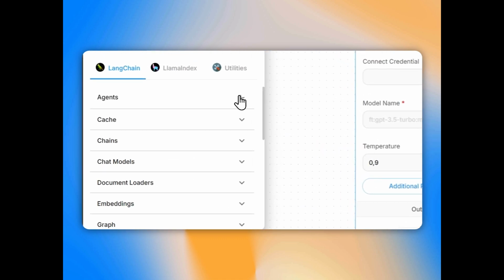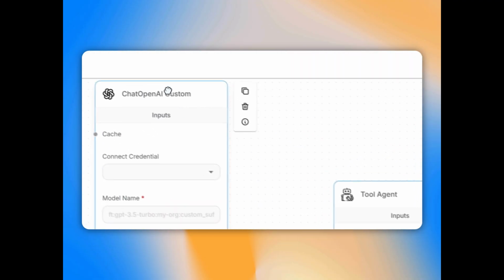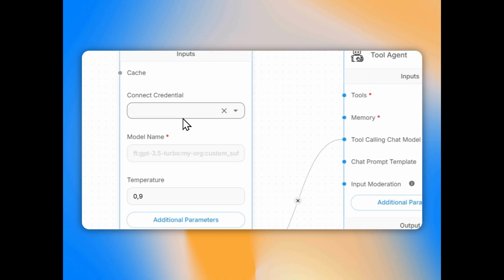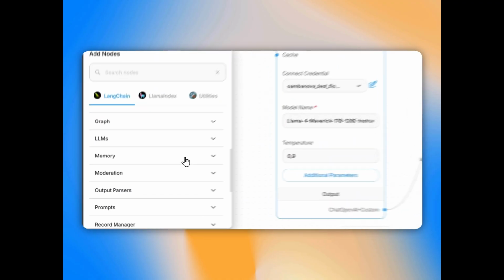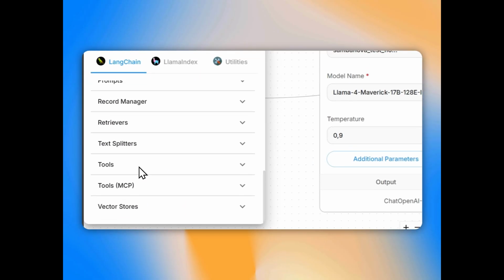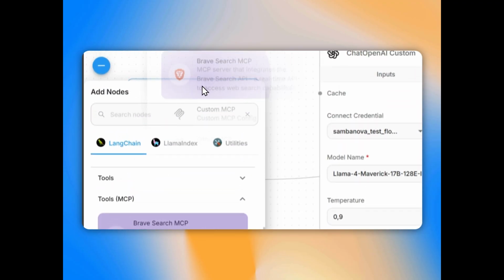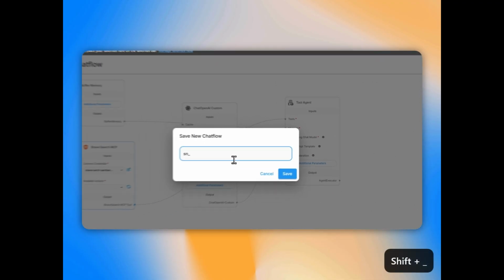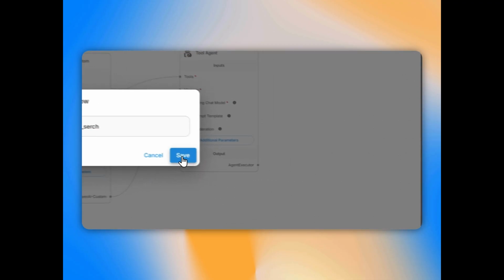How to Create a Production-Ready AI Chatbot—No Coding, Super Fast!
🚀 Want to Build Your Own Ultra Low-Latency AI Chatbot—Up to 10x Faster Than ChatGPT?
No coding required, 100% free!

Just dropped a brand new tutorial showing you, step-by-step, how to create a production-ready, no-code AI chatbot—for anyone, even if you have ZERO tech experience.

🛠️ Tech Stack:

Flowise (No-code, drag-and-drop AI workflow builder)

SambaNova (Plug in ultra-fast AI models, e.g. Metalama 4 Maverick)

Brave Search MCP (Get your free API key for real-time search)

Holy moly—look at the speed!
The response time from SambaNova’s models is insane. Honestly, it feels more like 50x faster than ChatGPT, all thanks to their AI purpose-built RDU chips. This is next-level performance you can actually experience—right now.

Here’s what you’ll learn:
✅ How to connect Flowise to SambaNova (just paste your API key—no Python or scripts needed!)
✅ How to enable real-time web search using Brave Search MCP
✅ How to create an AI agent that’s live in production, with memory, in MINUTES
✅ No coding. No setup headaches. Just results.

Why this is a game changer:

⚡️ Up to 50x faster responses than ChatGPT—see it for yourself!

💸 Completely free to build and run

🧑‍💻 Works for coders, non-coders, and anyone new to tech

👍 If you find this useful, smash that LIKE button so more people can discover this!
🔁 Share with your network—let’s help everyone automate smarter!
👀 Follow me for more no-code AI automation guides and tips.

💡 Need help getting started? Stuck somewhere? Ping me anytime—I’m always happy to help!

Let’s make AI automation accessible to EVERYONE.